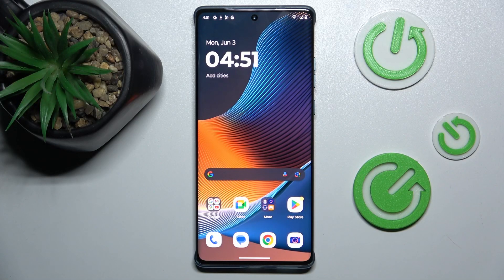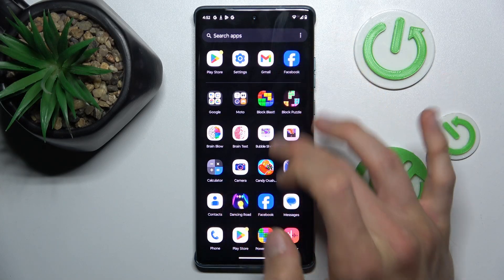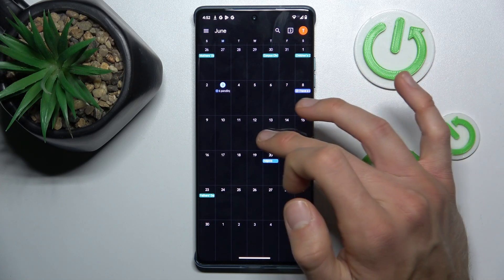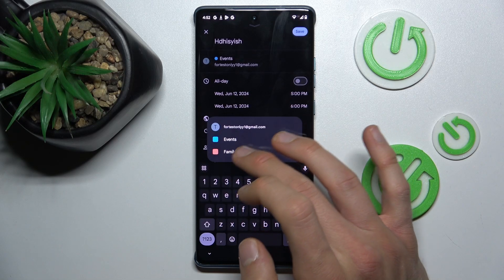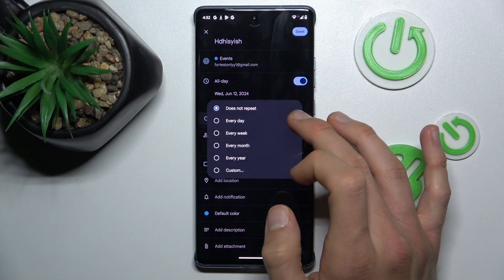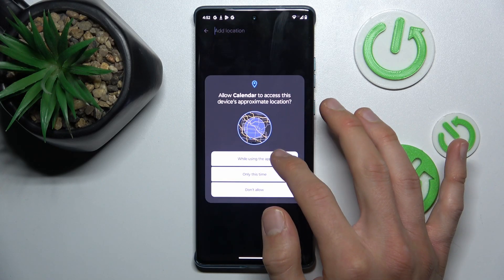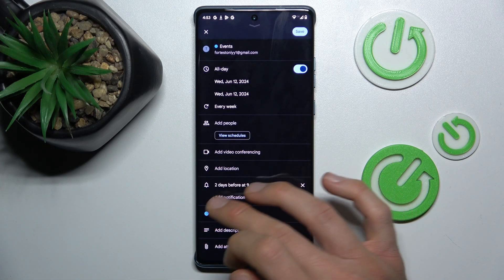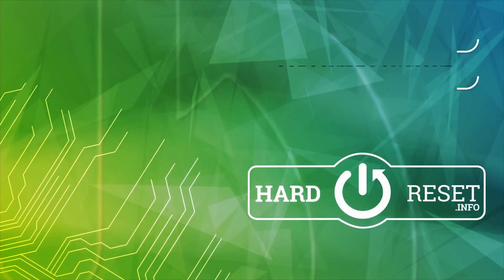How to Add Event to Calendar in MOTOROLA Edge 50 Fusion – Create Event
If you're wondering how to add event to calendar in your MOTOROLA Edge 50 Fusion, then here we are coming with help! In this tutorial, we would like to guide you to a proper section, in which you can find the calendar options, where you can add an event and customize it! So let's follow all the shown stepa and successfully add event to calendar in MOTOROLA Edge 50 Fusion!

How to add reminder in MOTOROLA Edge 50 Fusion? How to add event in MOTOROLA Edge 50 Fusion? How to set up calendar event in MOTOROLA Edge 50 Fusion? How to set up alert in MOTOROLA Edge 50 Fusion? How to create event in MOTOROLA Edge 50 Fusion?